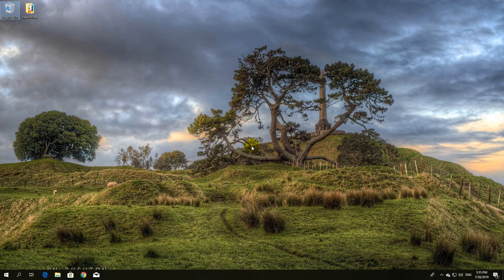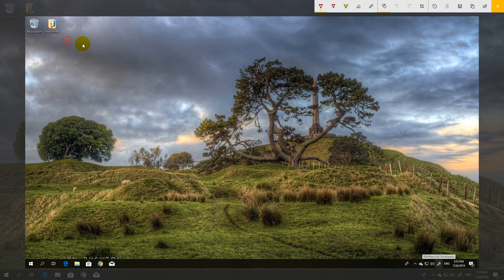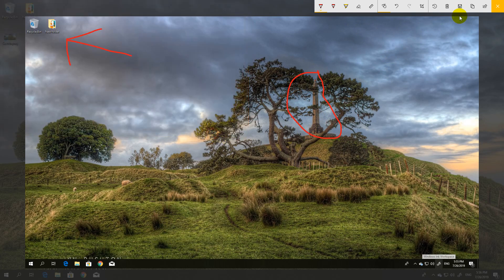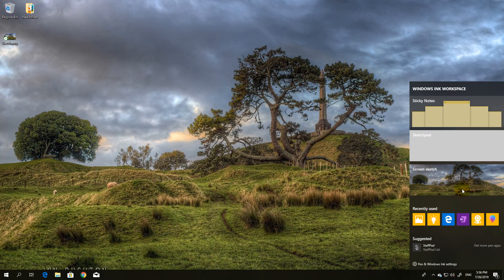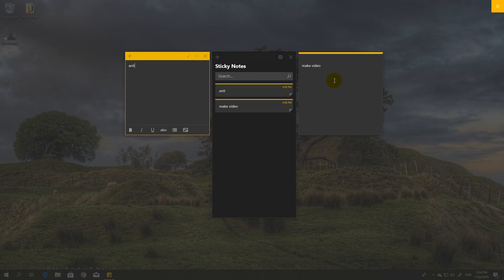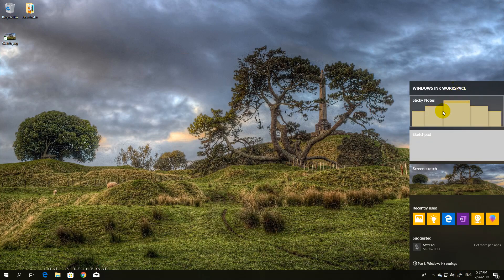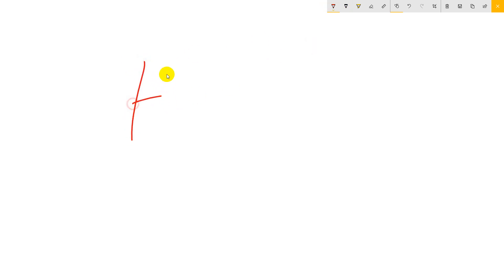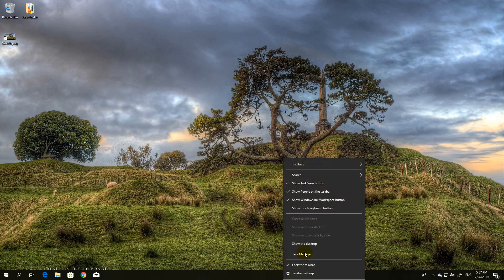Write on your screen - Windows Ink workspace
Window ink workspace is tool in windows 10 you can use to draw on screen or screenshot , create sticky notes or just make quick sketch. Ink workspace can also be used with pen for easier use.